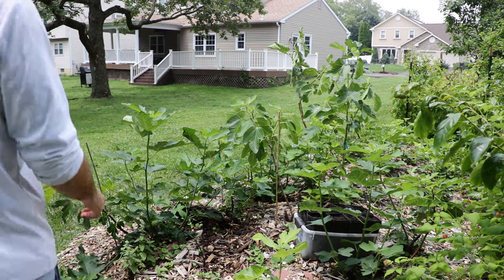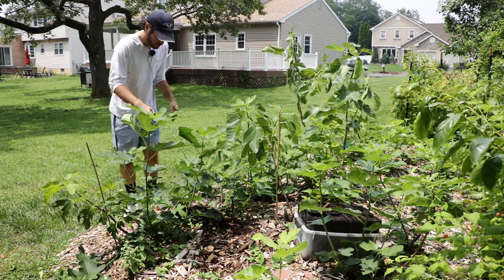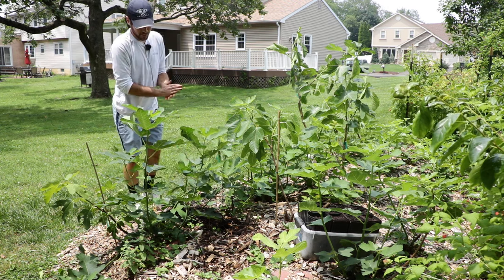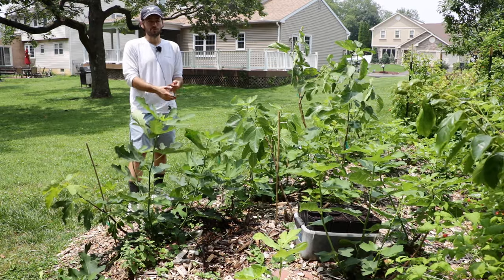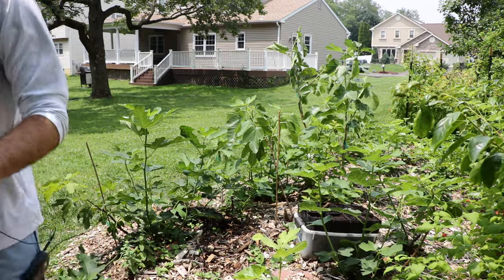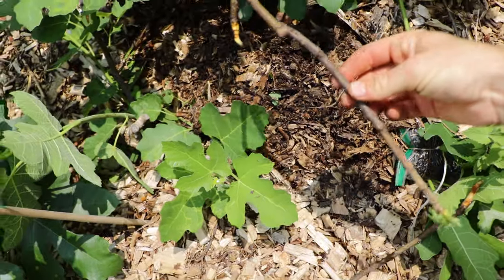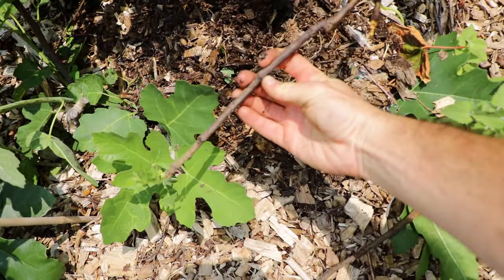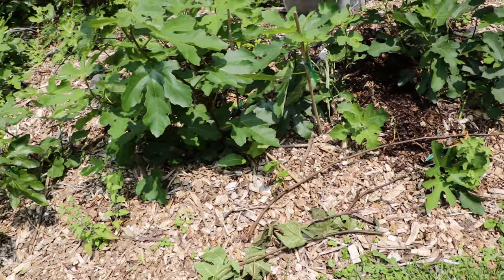Is Rooting Fig Cuttings Really THIS Simple?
In the video, Ross, the Fig Boss, shares his surprising discovery of fig cuttings successfully rooted in wood chips cut 9 months prior, even enduring winter without issues. While he finds it remarkable, he advises caution and doesn't necessarily recommend this method for propagating fig trees.

Introduction (0:00):
Ross discusses the simplicity of rooting fig cuttings.

Discovery of rooted cuttings (00:29):
Ross notices rooted fig cuttings at the base of his fig trees, covered with wood chips.

Fig cuttings survived winter (01:04):
Ross reveals that the cuttings survived a 7A winter under wood chips without any problems.

Root formation after almost a year (01:46):
Ross shows cuttings with root formation after about nine months, despite being left on the ground.

Closeup of cuttings (02:27):
Ross provides a closeup of the rooted cuttings and mentions his plans to cut them into pieces.

Long cutting with multiple shoots (03:11):
Ross shows a long cutting with multiple shoots and roots forming at the bottom.

Variability in root formation (03:43):
Ross discusses the moisture on all parts of the cutting and the variability in root formation along the cutting.